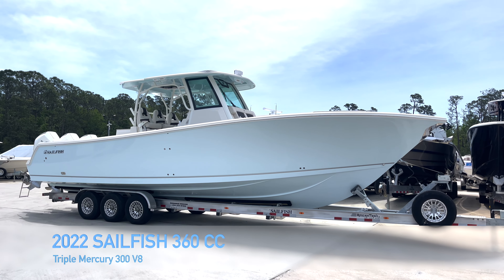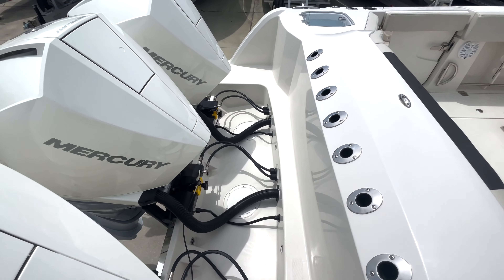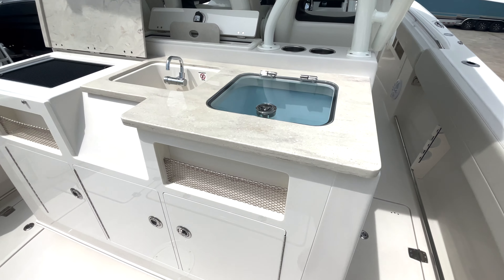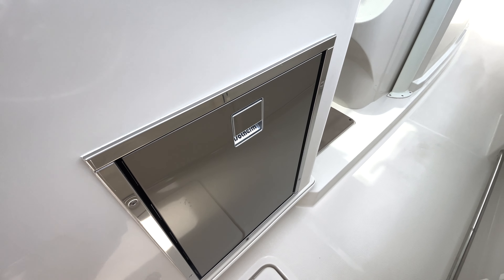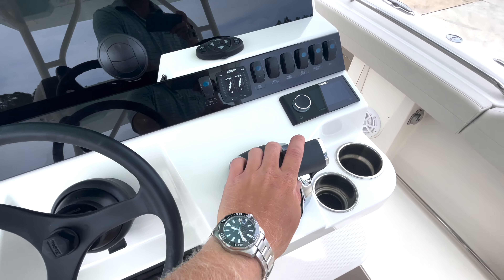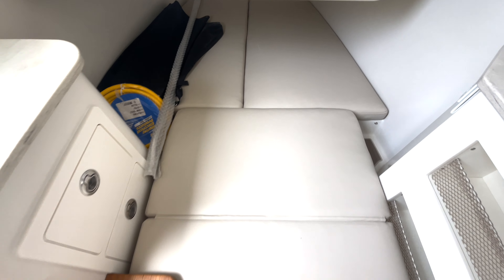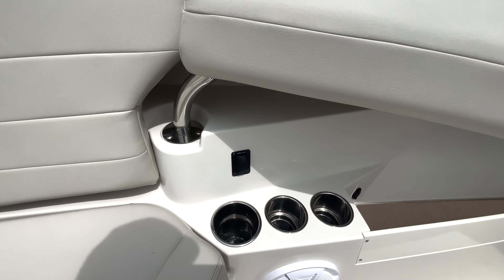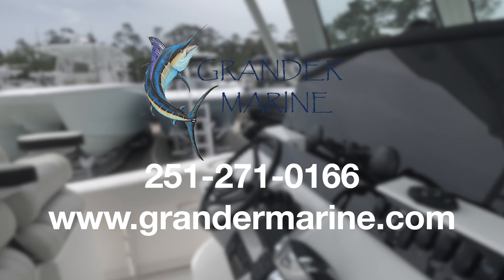2022 Sailfish 360 CC Walkthrough | Grander Marine | Orange Beach, AL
The flagship 360 Center Console combines unsurpassed quality and state-of-the-art technology with a layout and features designed for maximum versatility. Fish, play, cruise or entertain in total comfort and with total confidence in this spacious and powerful offshore performer. Some of the installed options include Mercury JPO Joystick Steering, Rear Flip-Up Bench Seating, Grill, Fridge, Fresh Water Sink, Abundant Tackle Storage in the Leaning Post, (2) AFT Fish Boxes, Dive Door w/ Ladder. Inverter A/C System, Electric Rear Shade, Step Down Birth w/ Head, Large U-Shaped Bow Seating w/ Electric Table, Large Coffin Box Seat, Spotlight, and a Triple Axle Ameratrail Trailer!